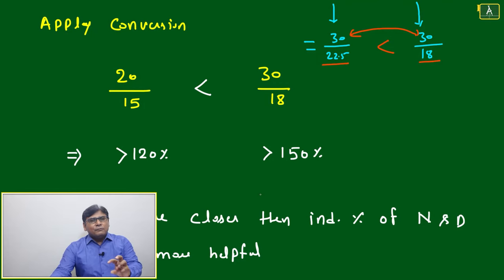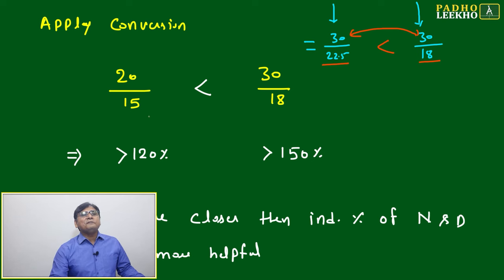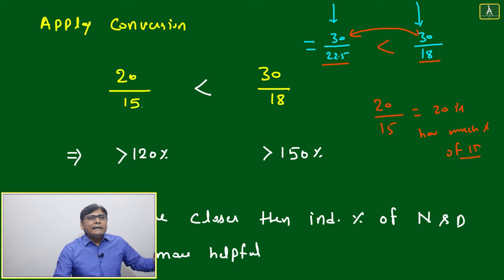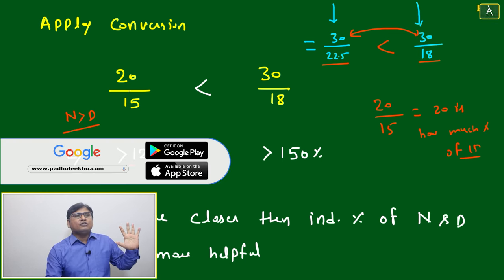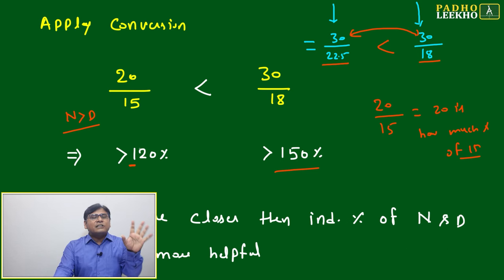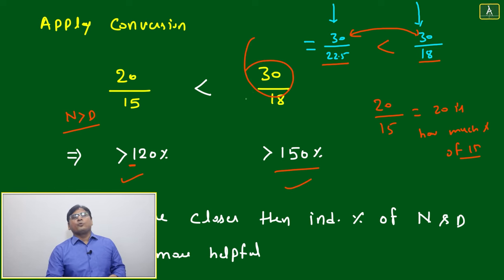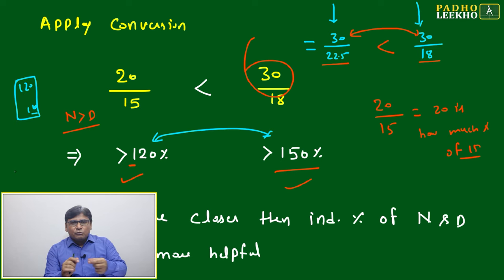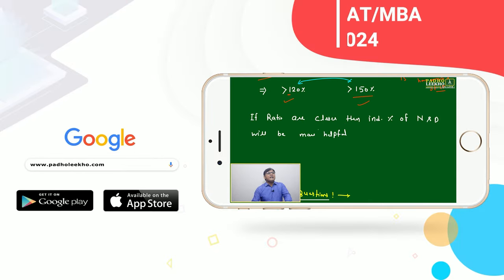PERCENTAGE COMPARISON-2 ( RATIO & PROPORTION PART-15 ) ARITHMETIC-38 |CAT 2024 |CAT/MBA